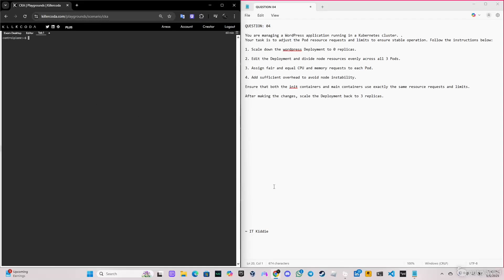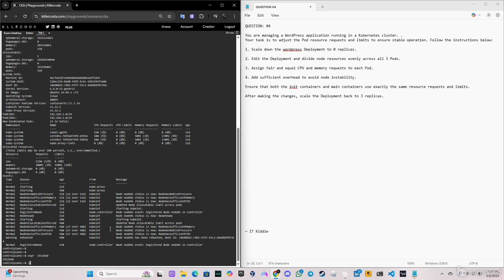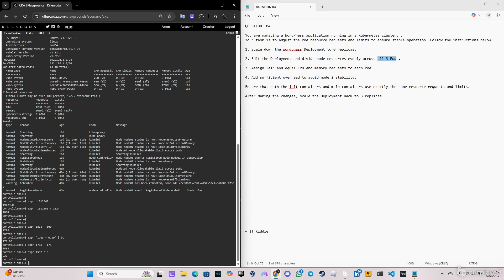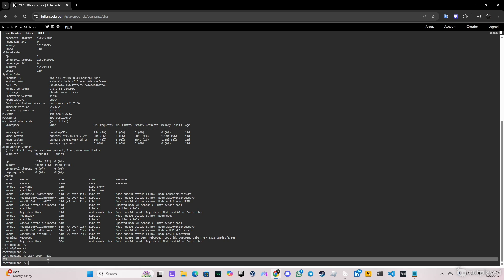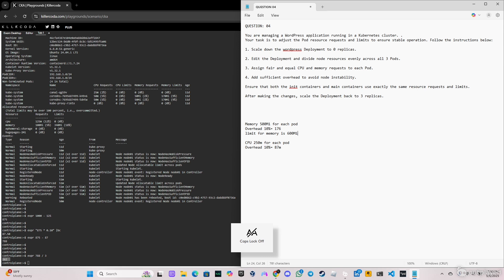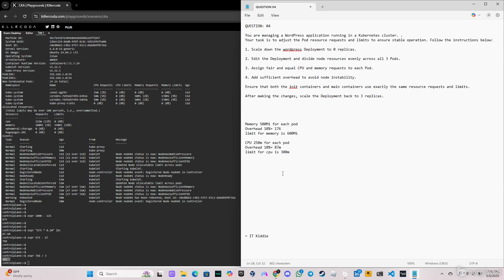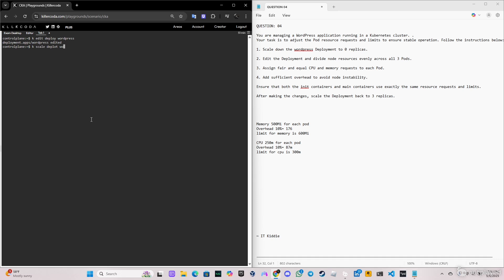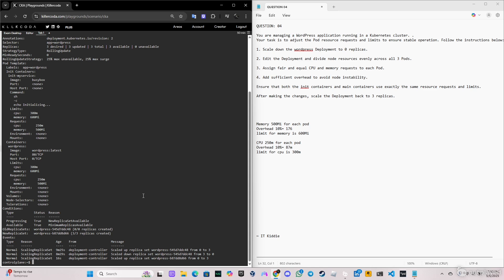Practice Question #4 Resource Request | CKA EXAM 2026 | IT Kiddie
In this video I’ll show you how to implement resource limits in a Deployment.

1. Ensures Fair Resource Allocation
 • Requests guarantee a minimum amount of CPU/memory for a container.
 • Limits set a maximum boundary a container cannot exceed.
This prevents “noisy neighbor” scenarios where one pod consumes excessive resources, impacting others.

2. Enables Better Scheduling
 • The Kube-scheduler uses the requests values to decide where to place a pod.
 • Without defined requests, the scheduler assumes zero and might pack too many pods on a node, risking performance degradation.

3. Prevents Resource Exhaustion
 • Limits stop runaway apps from using all the CPU or memory on a node.
 • Helps prevent OutOfMemory (OOM) errors or node instability.

4. Helps with Cost and Performance Optimization
 • Properly setting requests/limits avoids overprovisioning (wasting money) and underprovisioning (hurting performance).
 • Critical in cloud environments where resource usage is billed.